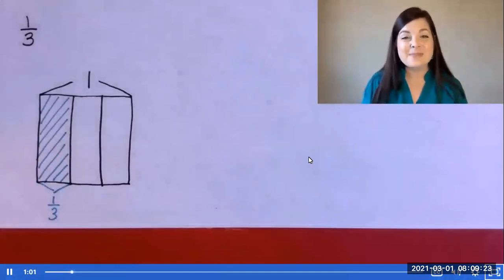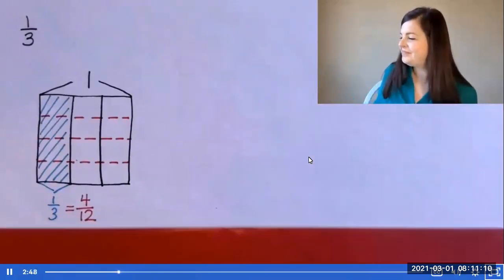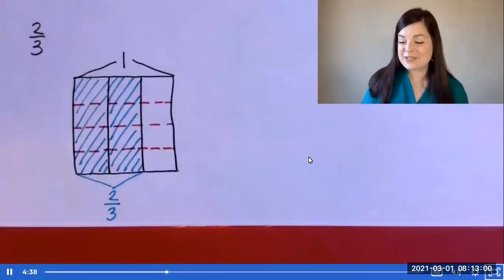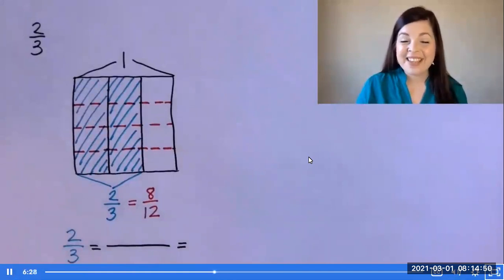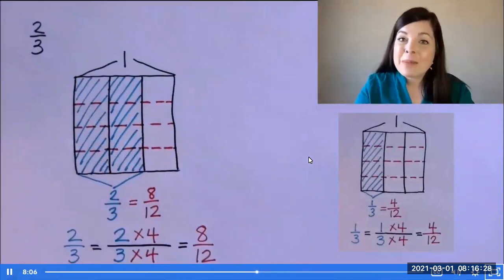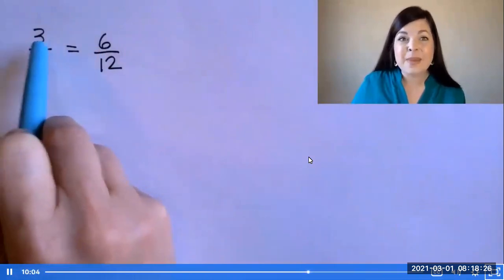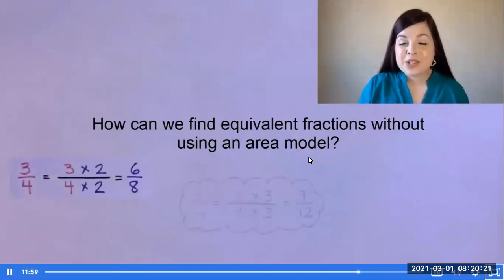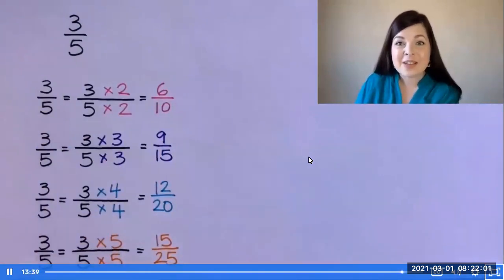Module 5 Lesson 8